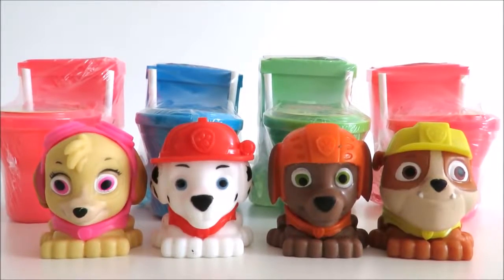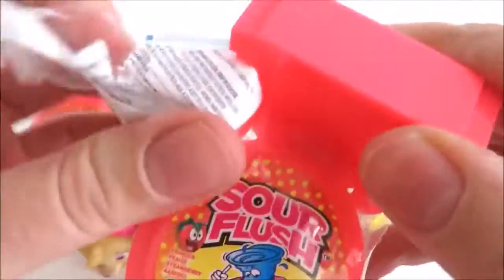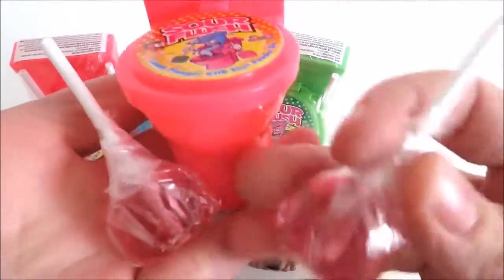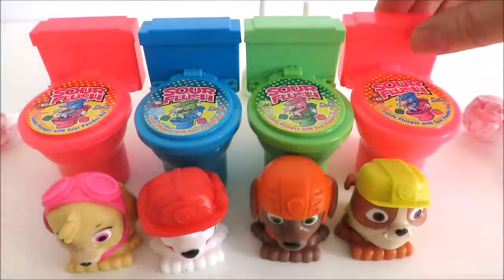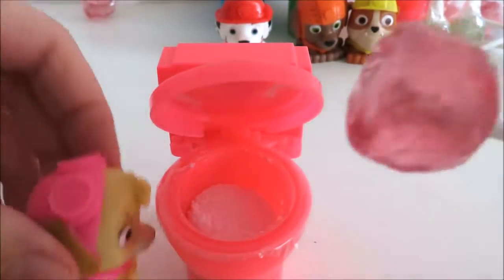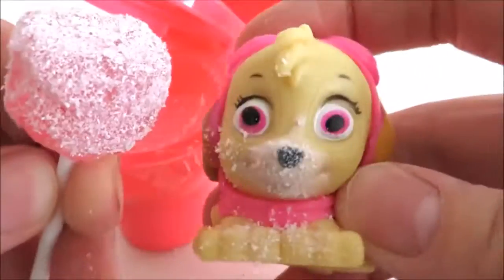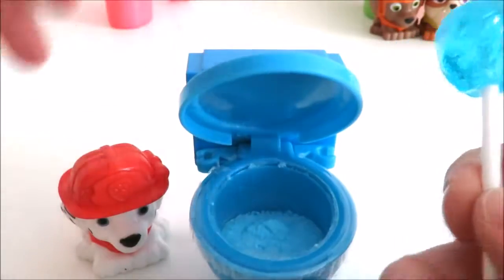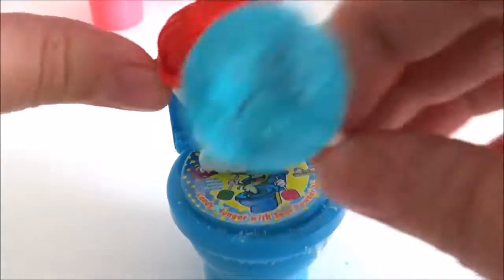Paw Patrol candy toilet learn colors with sour flush candy powder lollipop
Paw Patrol color learning video for babies, toddlers, preschoolers, with sour candy toy toilets with plunger lollipop.

Playland is a children's edutainment channel, entertaining and educating babies, toddles and preschoolers with toys they love. Our videos are also useful for people who are looking to learn English as a second language (ESL).

Toy tea party playset velcro cutting fruits cakes cookies Elsa Baby Alive learn names of foods

Toy Ice Cream Cart playset Elsa Minnie Mouse Dora Barbie chocolate vanilla ice cream toy food